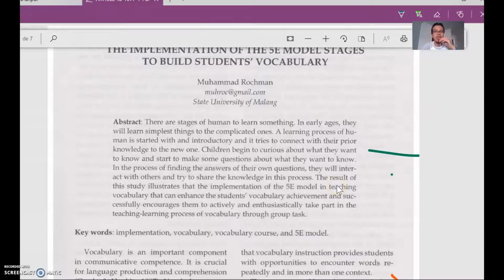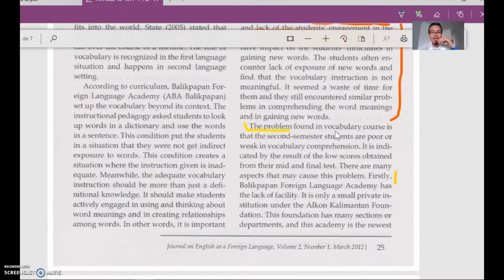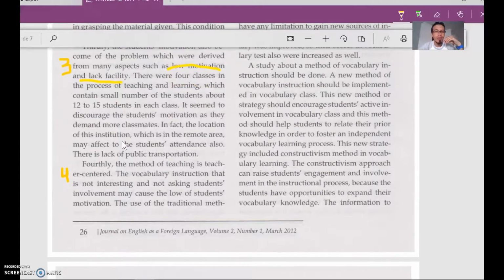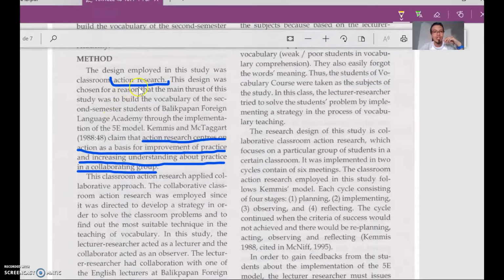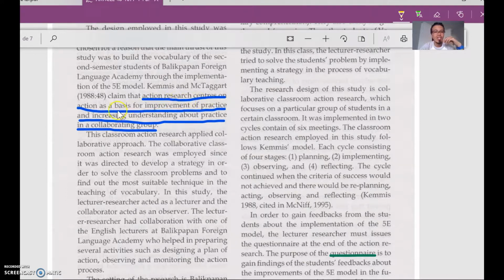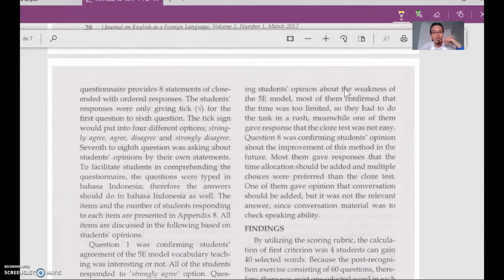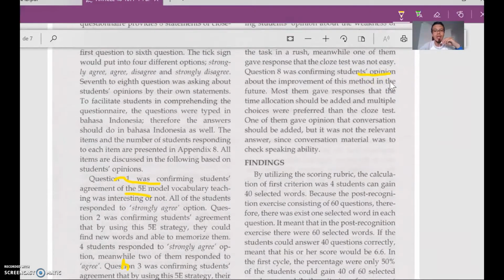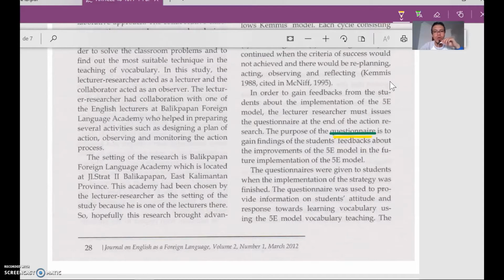Qualitative analysis in the article The implementation of the 5E model